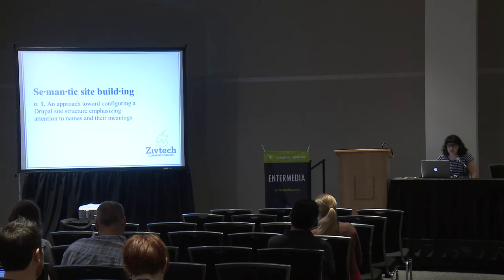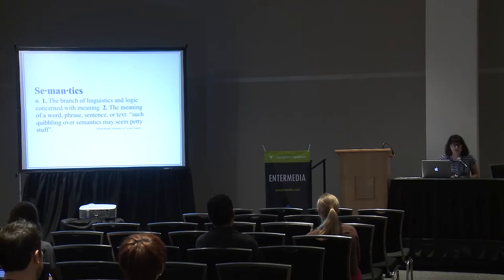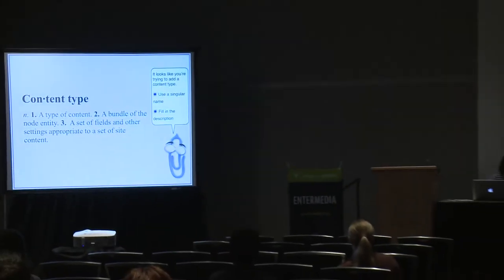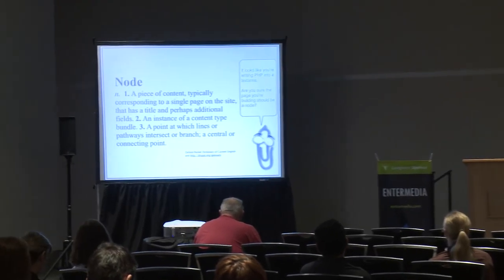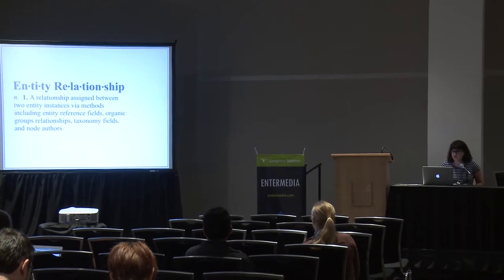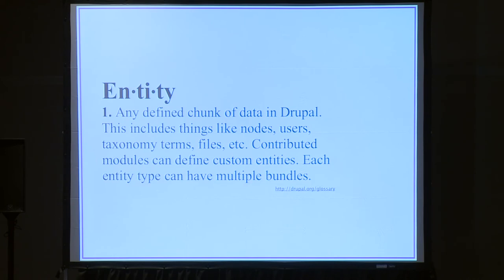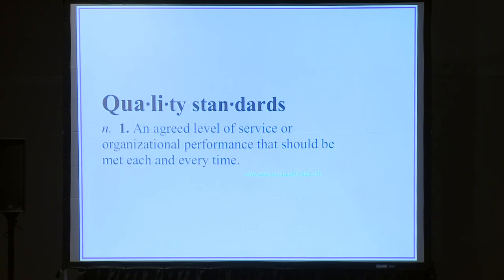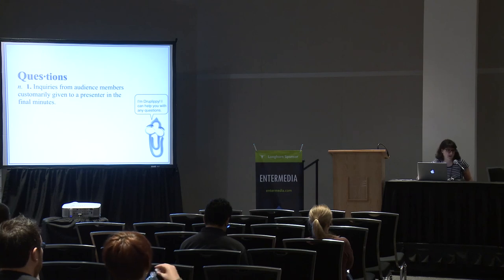Semantic Site Building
Jody Hamilton from Zivtech shows you how to build sites semantically.